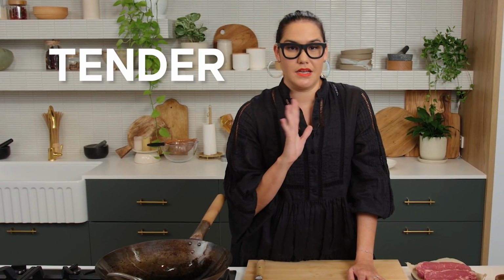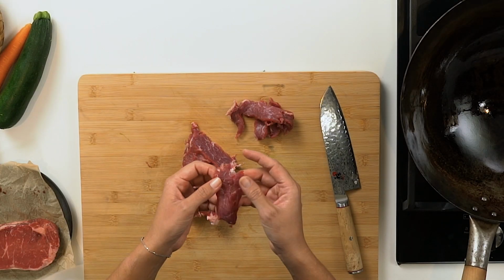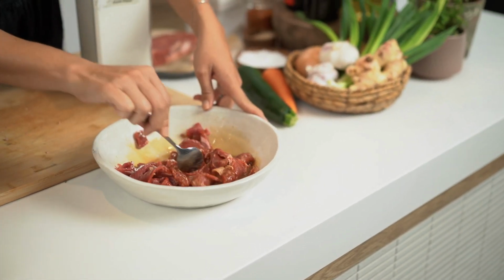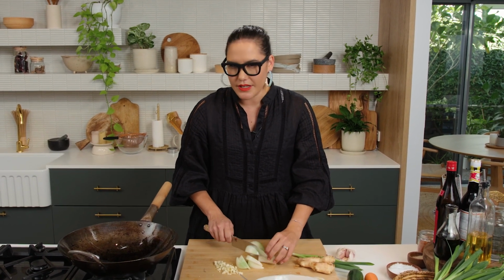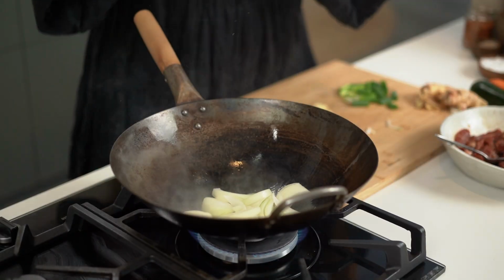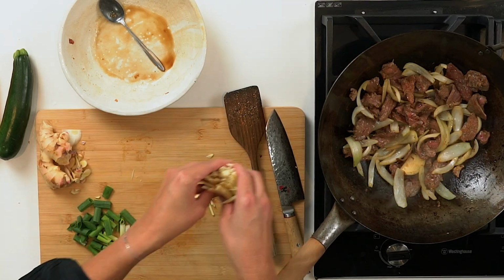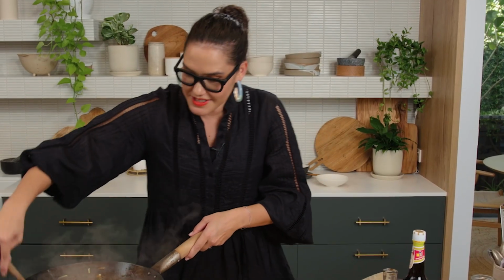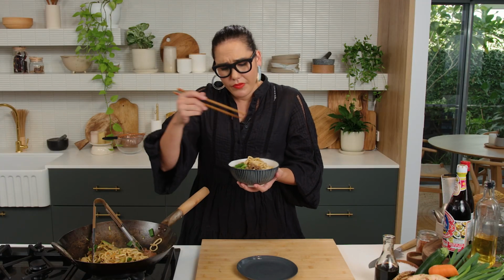My BEST Mongolian Beef Recipe... a weeknight noodle stir-fry | Make it Wednesday | Marion's Kitchen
My Mongolian Beef recipe includes my technique for a super tender beef stir-fry PLUS chewy udon noodles! This Chinese beef stir-fry is part of my new Make it Wednesday cooking series!

ABOUT MARION